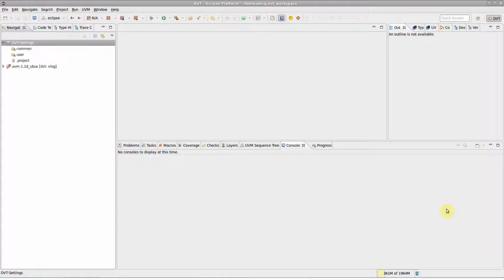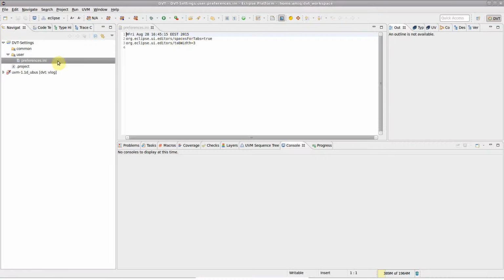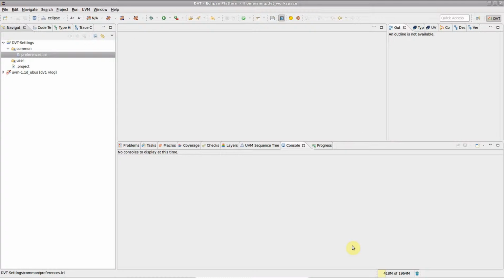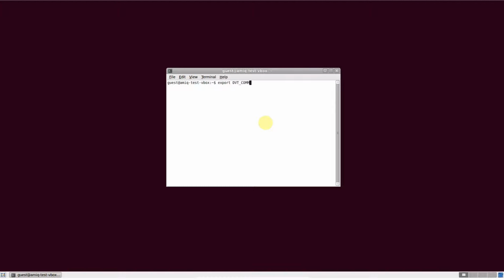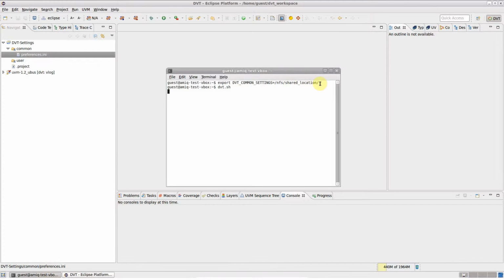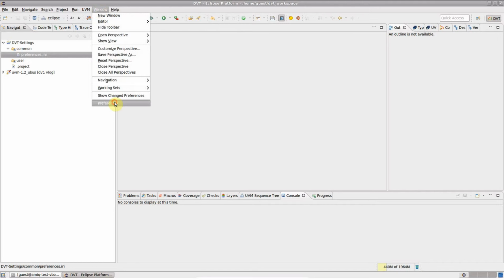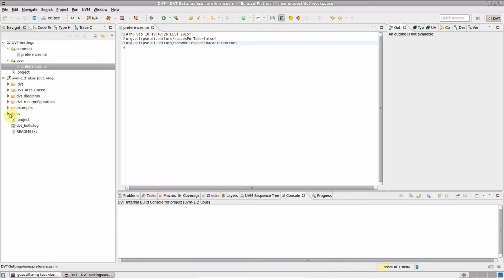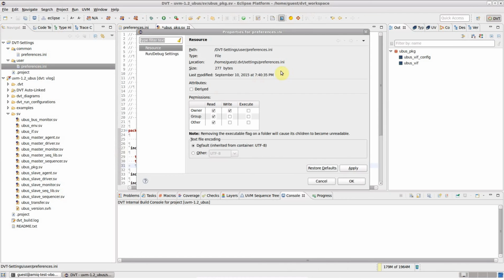Settings Management in the DVT Eclipse IDE - How to Share Preferences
DVT allows you to customize various settings, from memory allocation thresholds to run configurations or editor specific preferences like tab width and code templates.

When DVT is used in a team you may want to share specific settings with your colleagues.

This video shows how to share some common editing preferences, and  illustrates the precedence mechanism of user-specific settings over common settings.